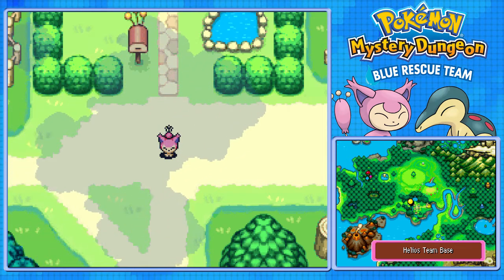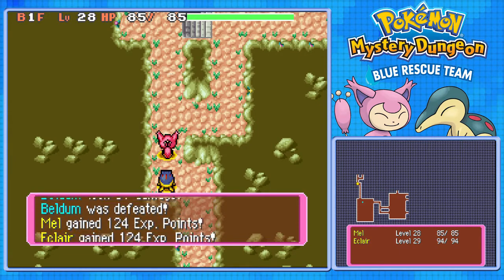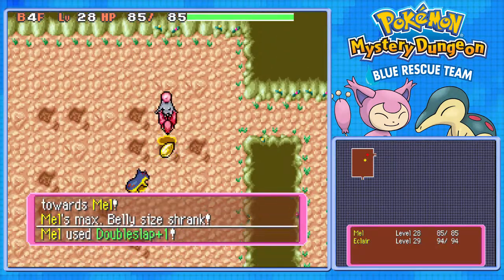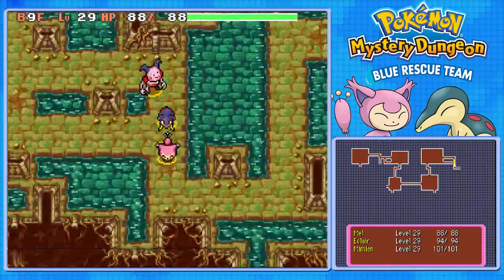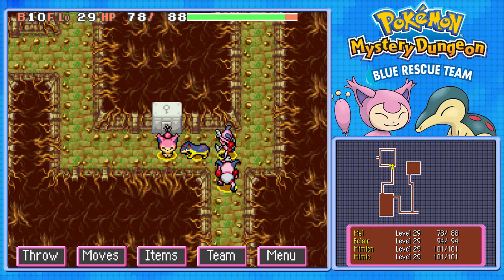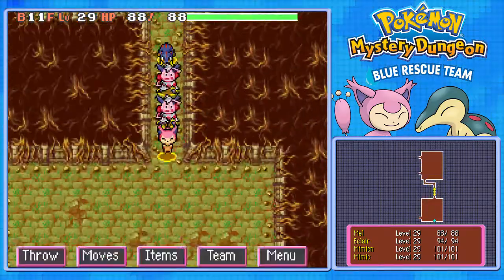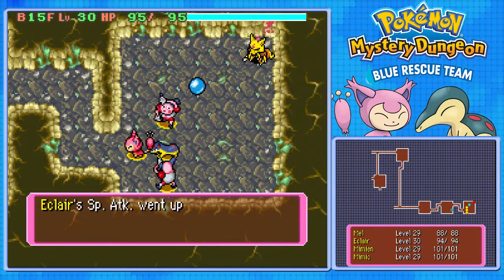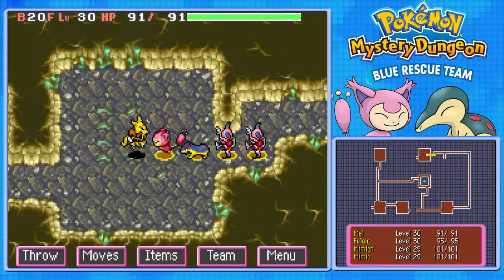Pokemon Mystery Dungeon - Blue Rescue Team - 26 - Speedy Solar Cave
Mostly an experimentation - I KNOW this one is really short.  I'm having some dying issues in Stormy Sea and wanted to test out post commentary.  Updates slowing down due to increased business.